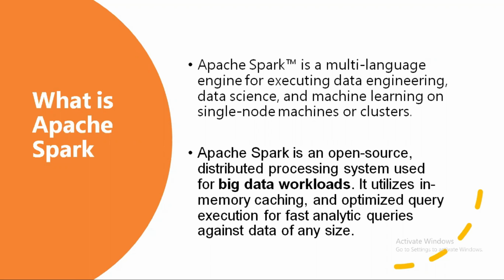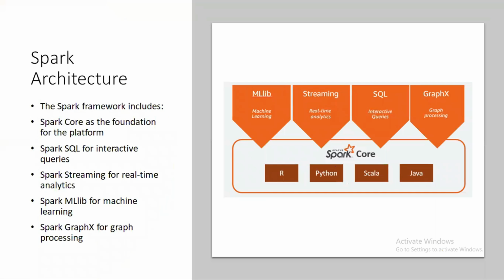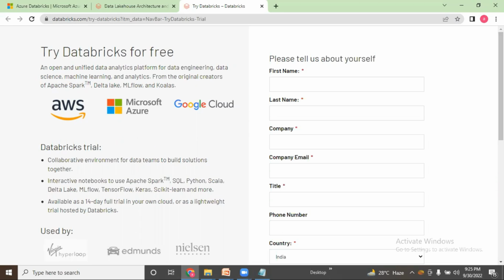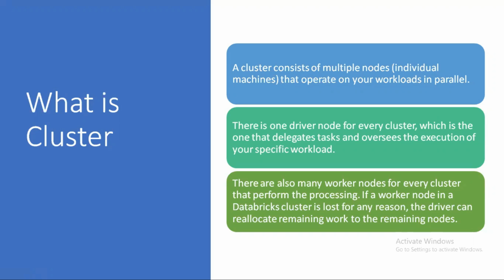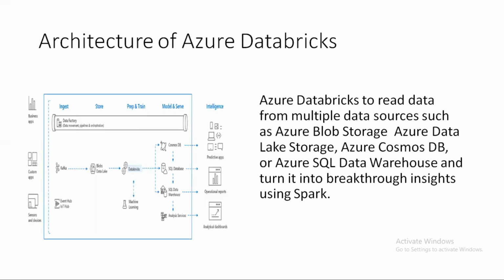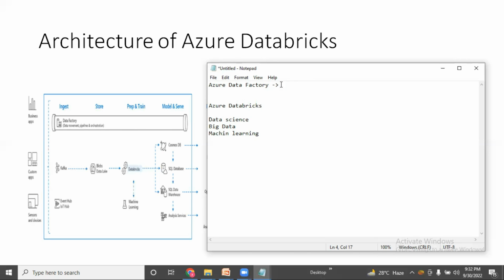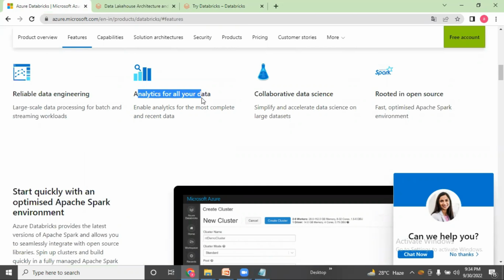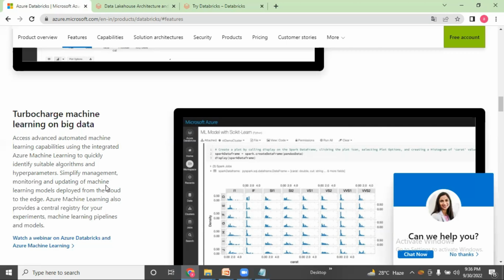Azure Databricks Introduction || Azure Databricks Tutorial || Databricks Pyspark || Apache Databrick